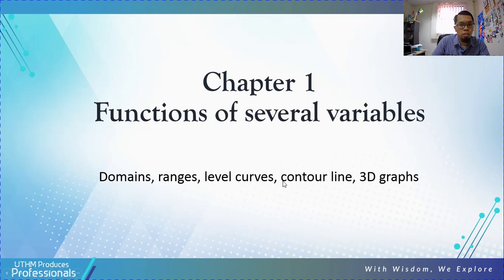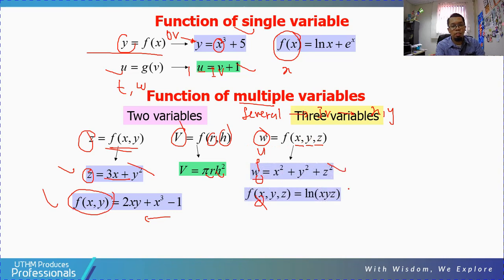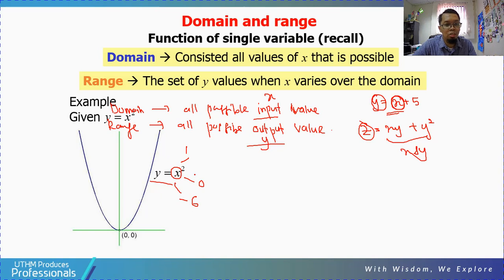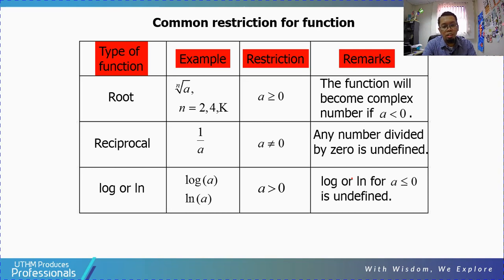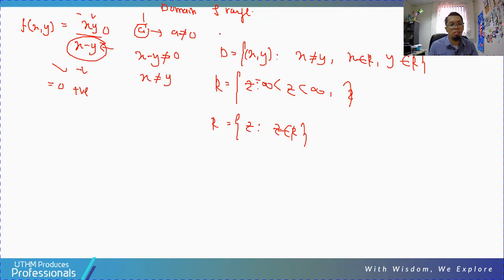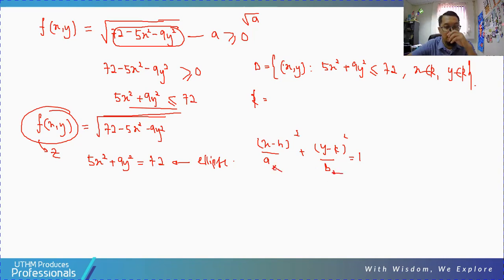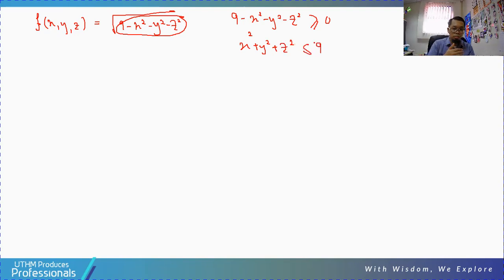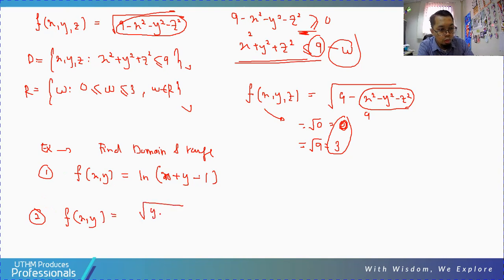Domain and range multivariable function